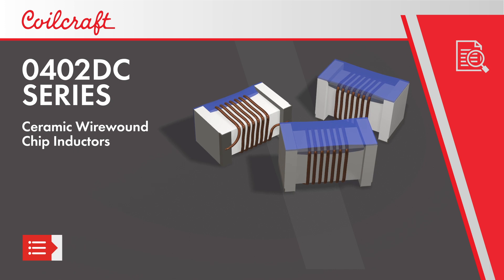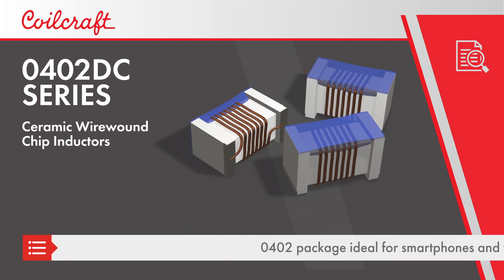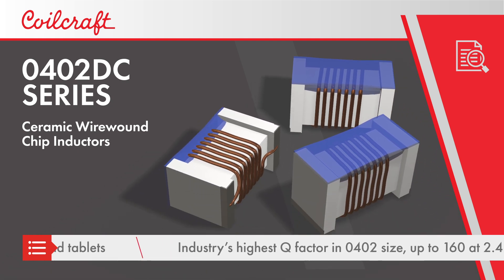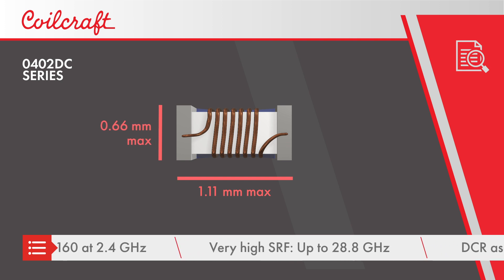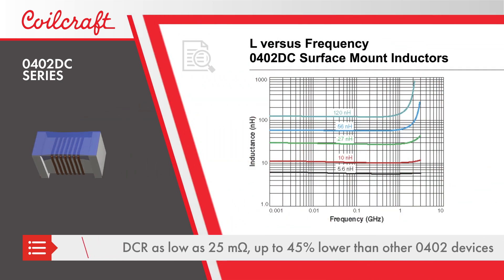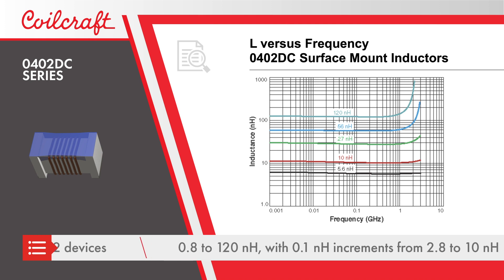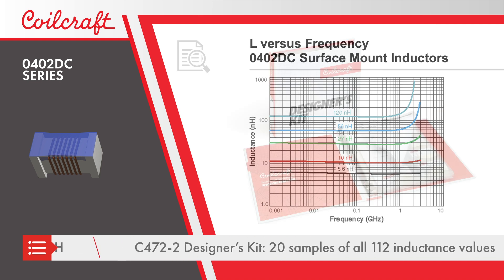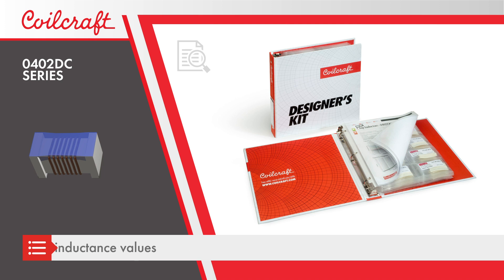0402DC Series Ceramic Chip Inductors | Coilcraft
Coilcraft's 0402DC Series ceramic wirewound chip inductors offer the industry's highest Q factors in an 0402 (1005) size - up to 162 at 2.4 GHz - for super low loss in high frequency circuits. It is offered in 112 inductance values ranging from 0.8 to 120 nH, including 0.1 nH increments from 2.8 nH to 10 nH, making it ideal for impedance matching circuits for low band (700 – 960MHz) and high band (1710 – 2700MHz) antennas. The 0402DC Series features a wirewound construction for extremely high self-resonance - up to 28.8 GHz. It also offers DCR as low as 25 mΩ, significantly lower than other 0402-sized chip inductors. The 0402-sized package is perfect for smartphones and tablets.